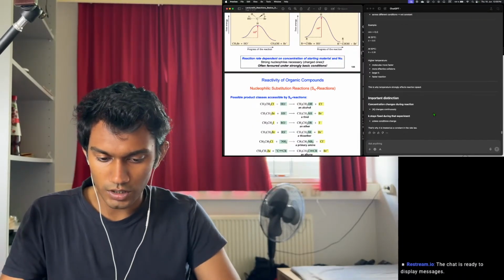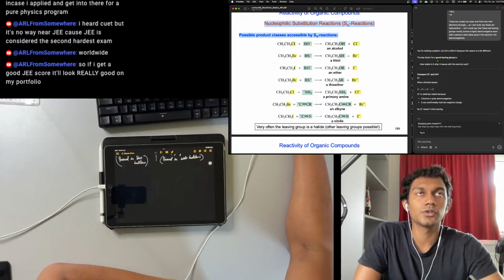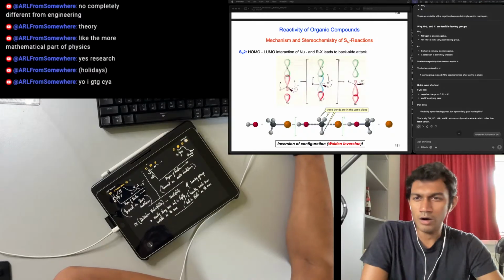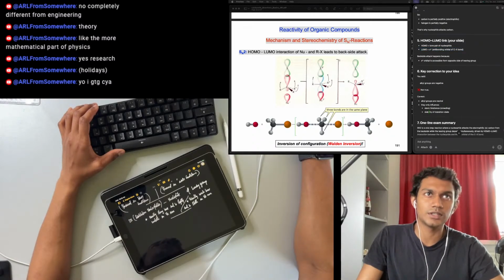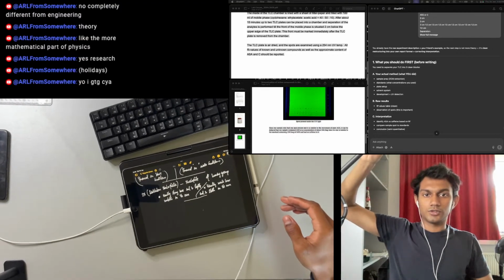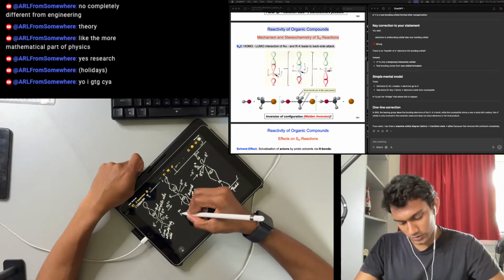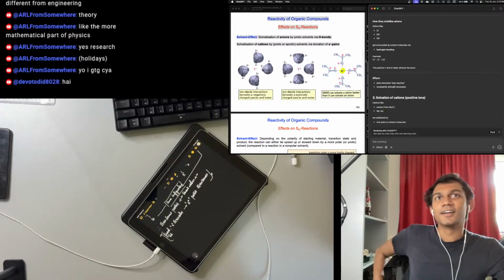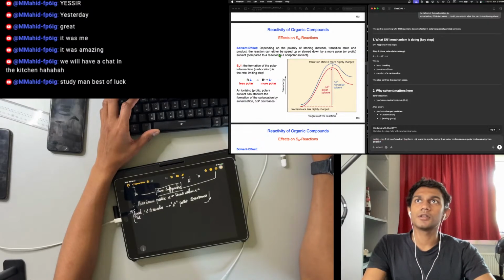[Day 332] PERFOMAXXIN | Organic Chemistry – Reaction Mechanisms and Lab reports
Day 332 — working on Organic Chemistry, focusing on reaction mechanisms. Building a better understanding of how reactions proceed and why they happen the way they do. Just making sure I get done what I need to get done.

🎮 Gaming Update:
Gaming reduced for now while focusing on studies, responsibilities, and job applications.
Also 30 minutes of Sleeping Dogs every Wednesday at 8:30 PM.